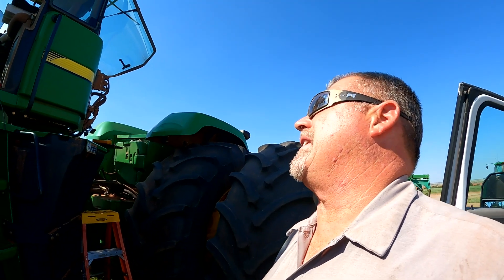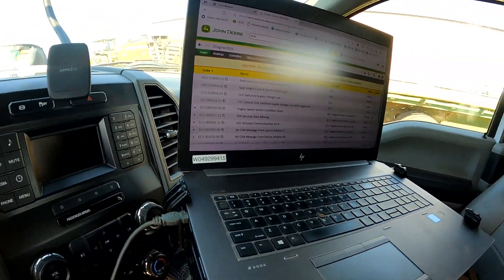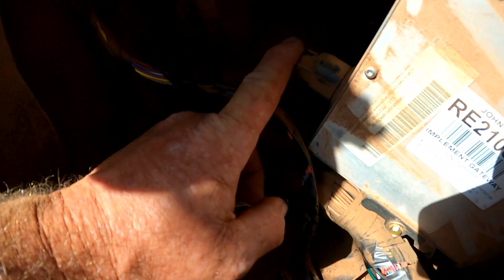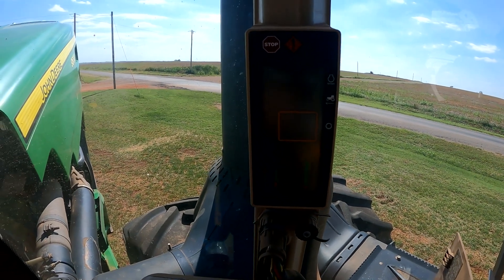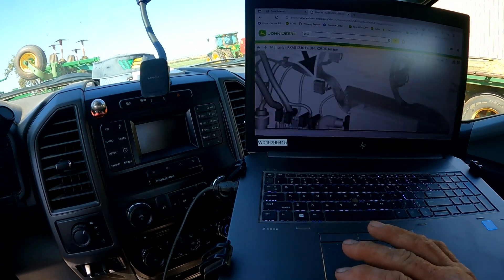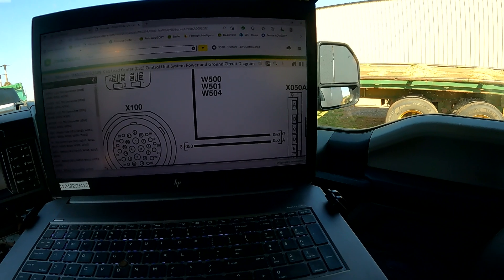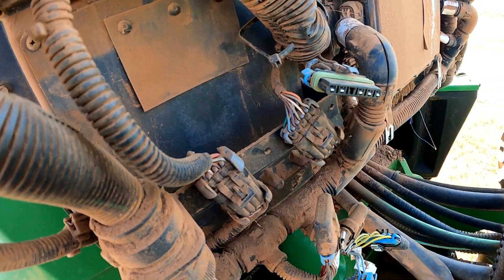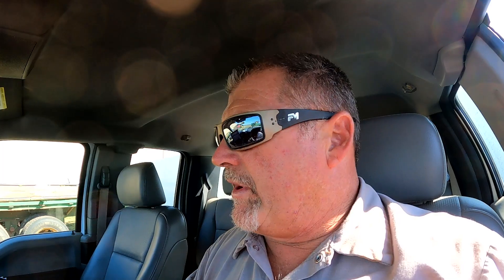Larry's Life E57 | Schematics are HUGE John Deere 9530 4WD Tractor Cab Going Bonkers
Larry the Tractor Guy is tracking electrical issues and takes you into Service Advisor how to fix the problem.

**9530**